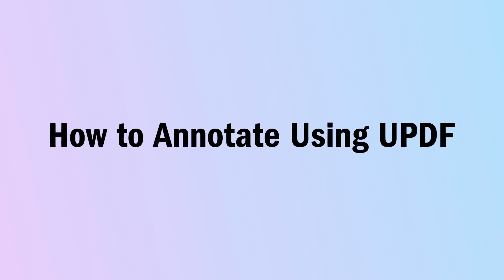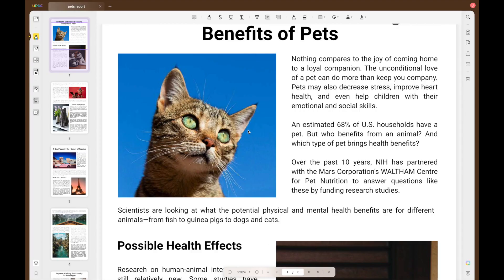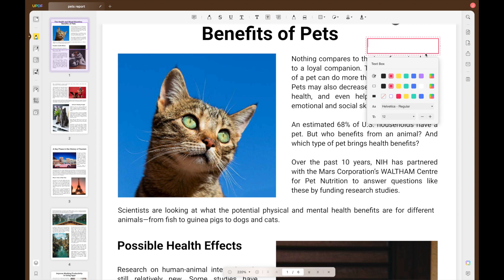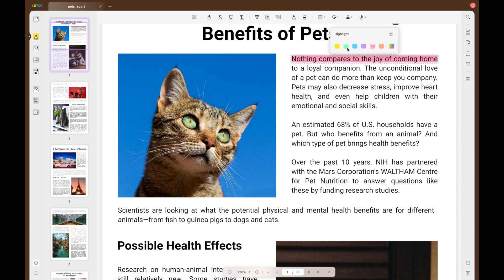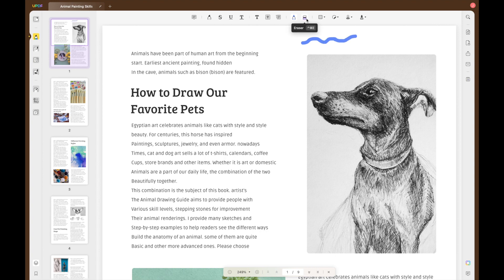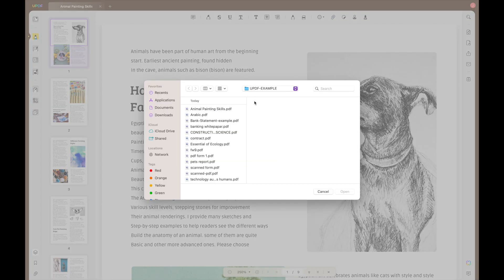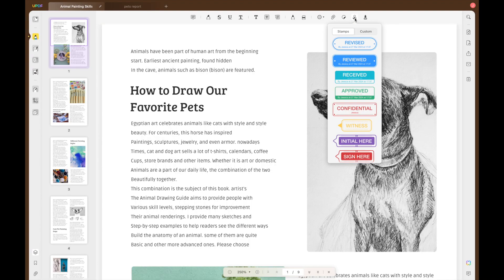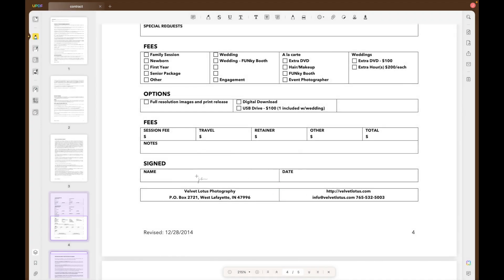How to Annotate PDF with Ease | Step by Step Tutorial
This video will explore how to annotate PDF with UPDF on Mac. I will show all the annotation tools in UPDF you can use on computer.

Chapters:
00:03 Introduction
00:24 A brief overview of UPDF’s annotating features
01:25 Add Sticky Notes, Text Comments, Text Box, and Text Callout to PDF
03:02 Highlight, Underline, Strikethrough, and Squiggly Text in PDF
04:13 Draw on a PDF
05:24 Add Attachments to PDF
06:07 Add Stickers to PDF
06:34 Add Stamps to PDF
07:11 Create a Signature and Sign PDF
07:55 Ending